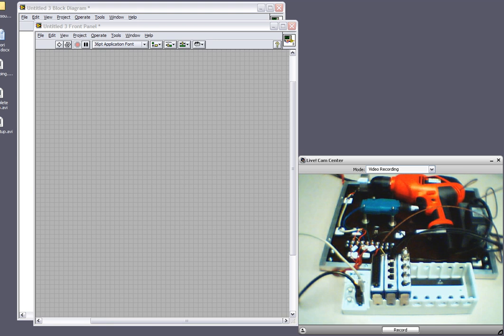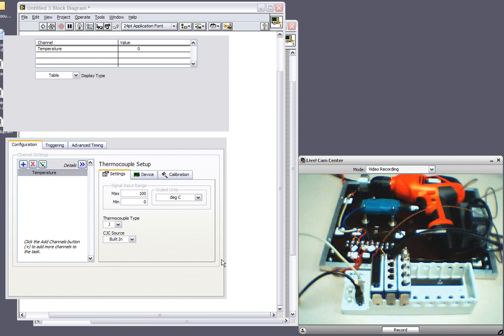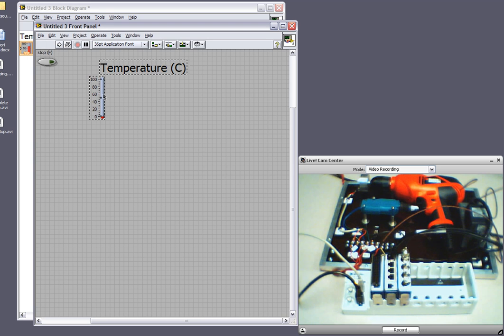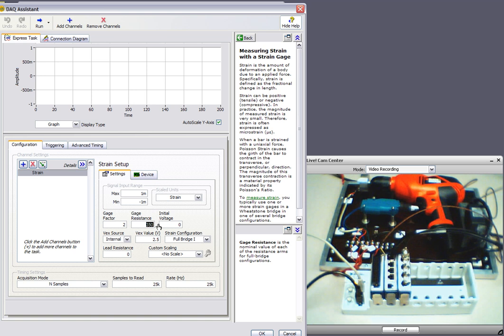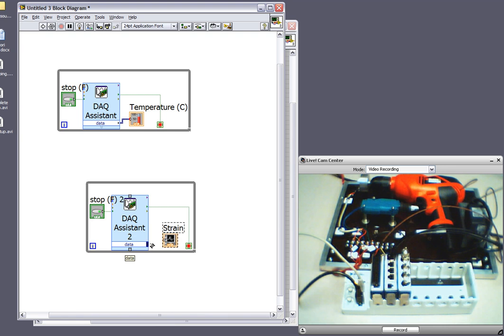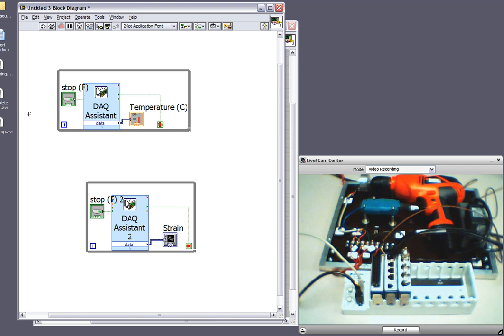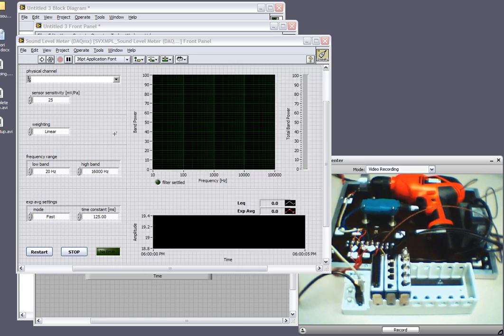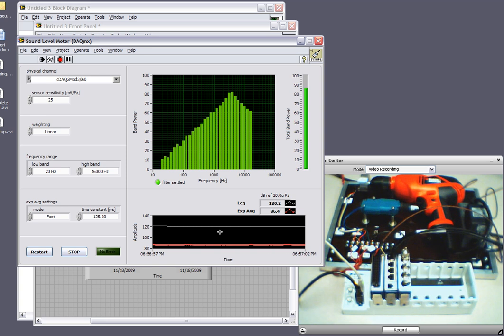Temperature, Strain, and Sound Measurement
The NI USB environmental test station is a complete lab solution for testing a product or process with respect to the effect of temperature, strain, pressure, vibration, and other environmental factors.